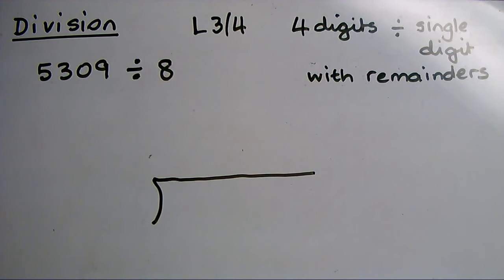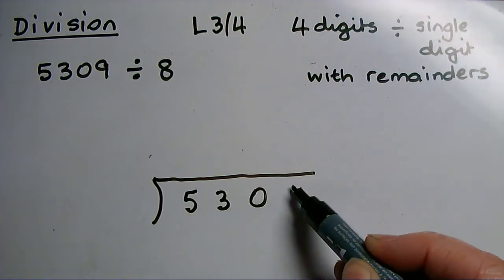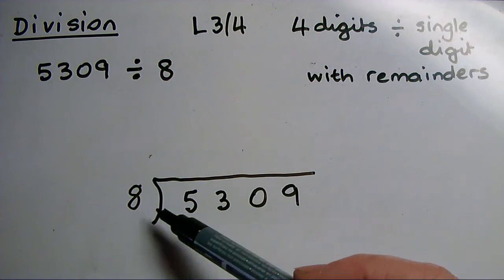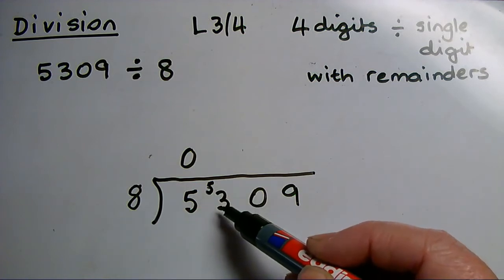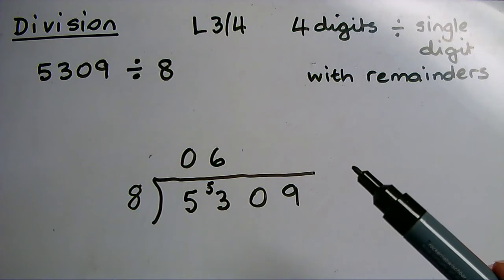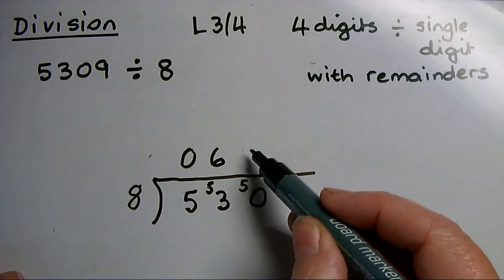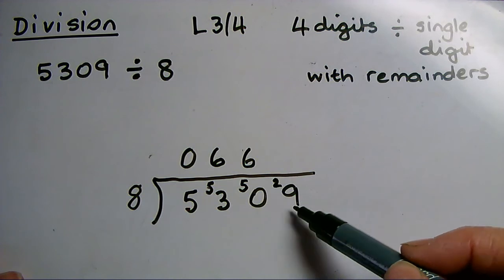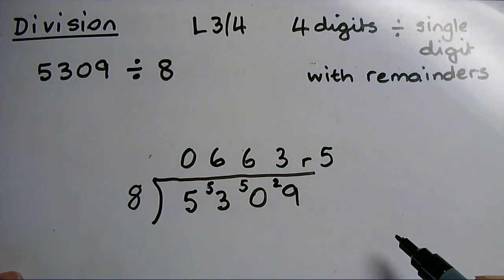L3 to 4 Division 4 digit by single digit with remainder